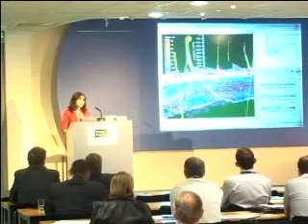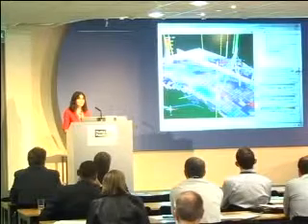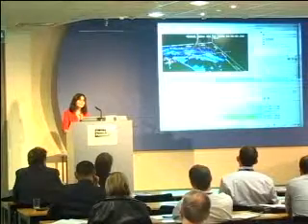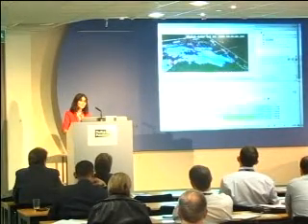New ways to bring together drilling and subsurface data - and how it can be utilised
Jane Wheelwright - Technical Application Specialist, Dynamic Graphics

Presented at
 Thursday, December 09, 2010
 Inmarsat Conference Centre, London